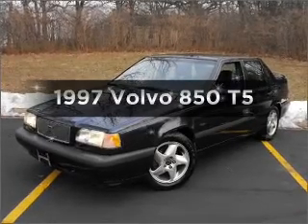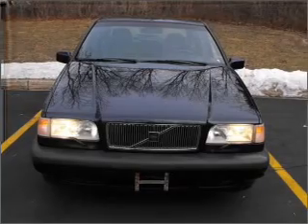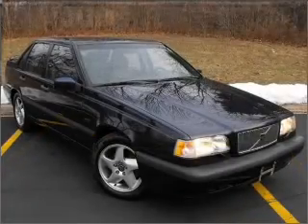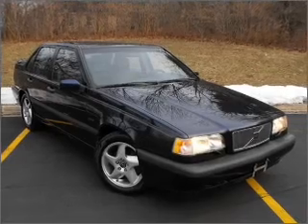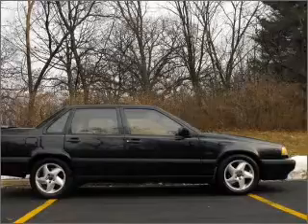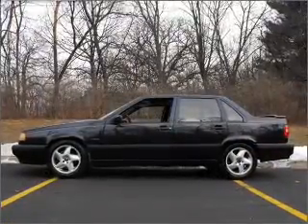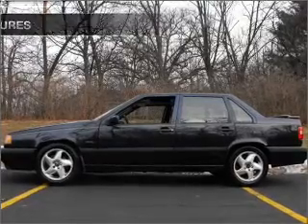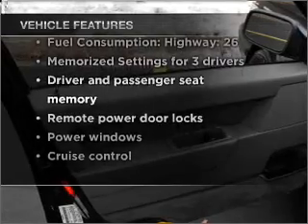1997 Volvo 850 - Lombard IL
Year: 1997
Make: Volvo
Model: 850
Trim: T5
Engine: 2.3 liter inline 5 cylinder 20 valve
Transmission: 4-Speed Automatic
Color: Dark Blue
Mileage: 114979
Address:
21 W 475 N Ave